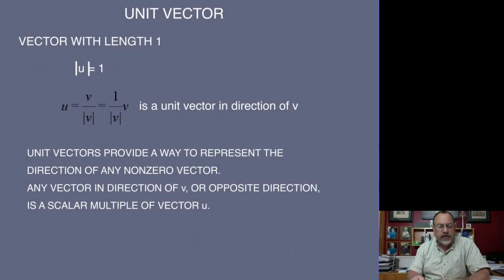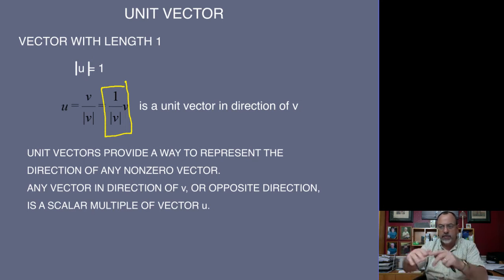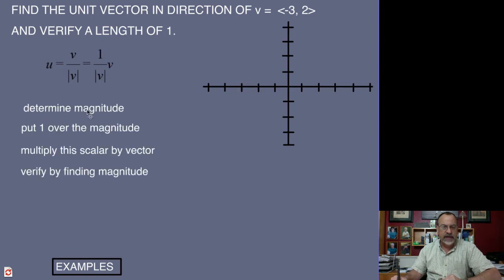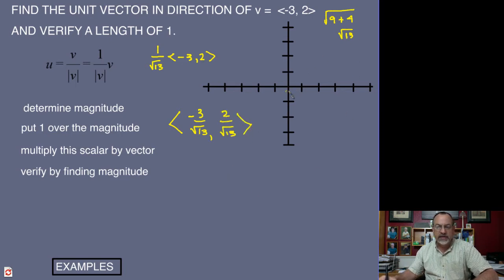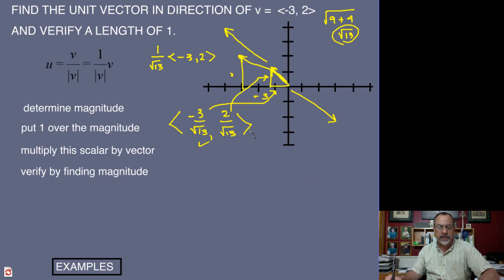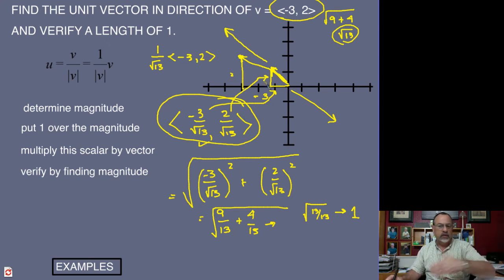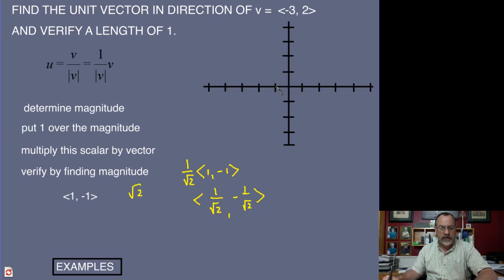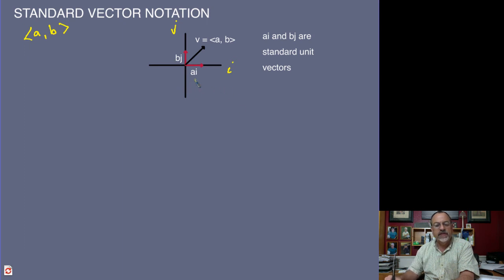PC61C - The Unit Vector